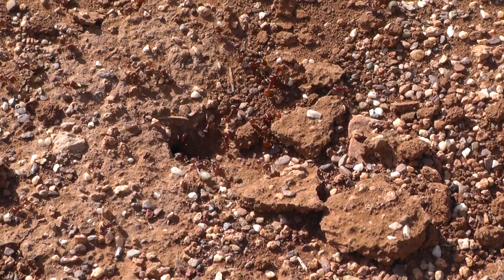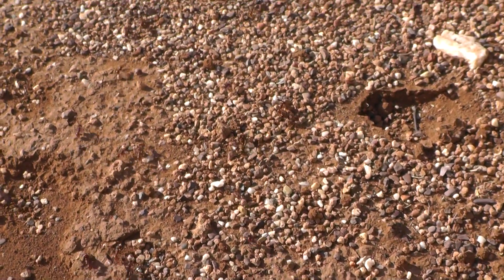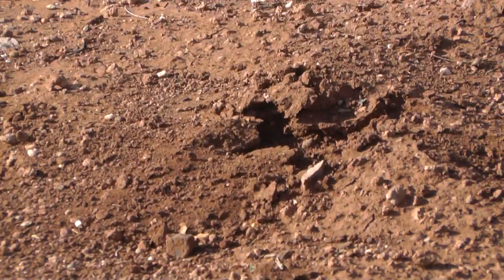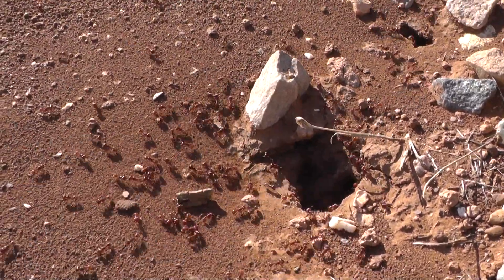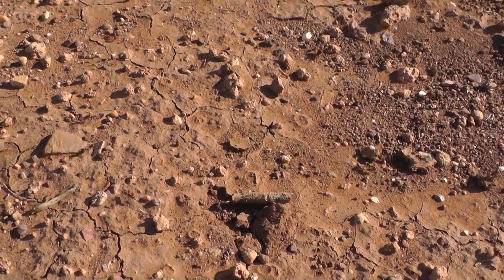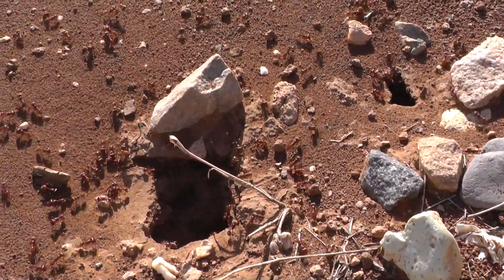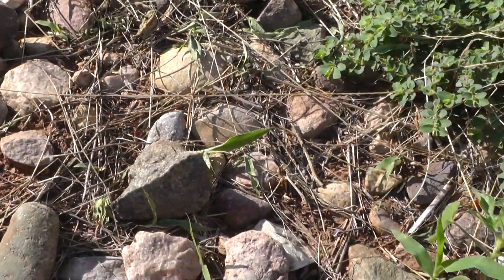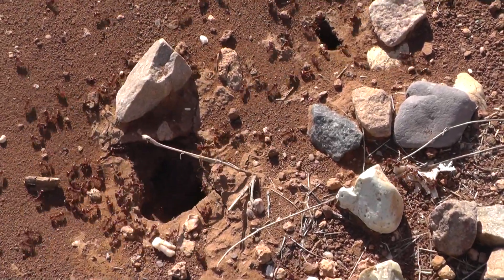Harvester Ant Colony (Pogonomyrmex barbatus) Moving Day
This colony of Pogonomyrmex barbatus harvester ants has lived in the same hole in the ground for at least the past couple of years...but this morning they were moving into a new home.  If you think you've had a hectic move, you ain't seen nuthin'!  We call this colony "Big Colony" and the name is well earned.  Note:  I at first misidentified these ants as Pheidole tepicana...but they are definitely Pogonomyrmex barbatus.